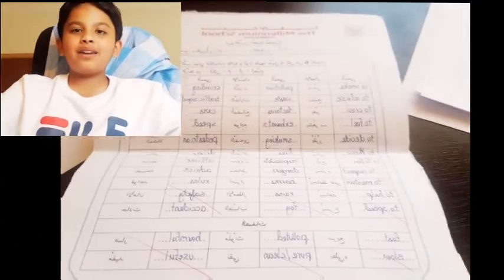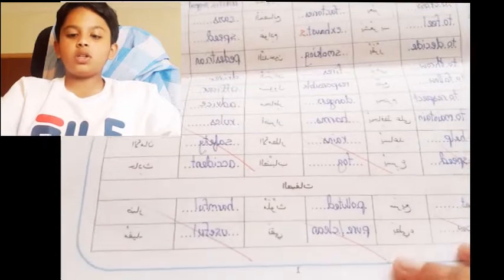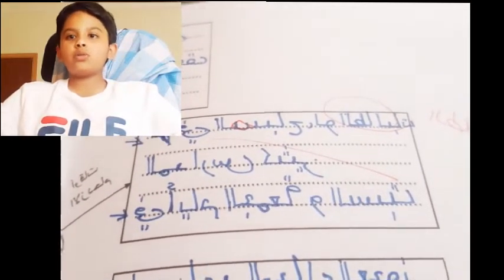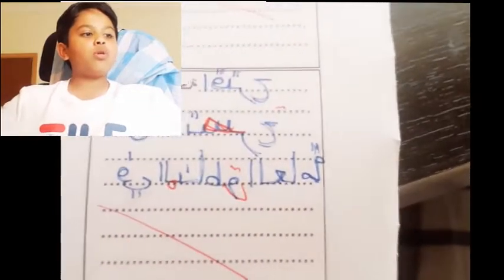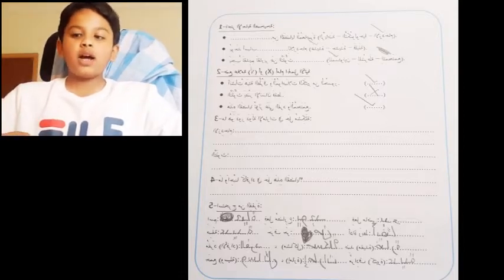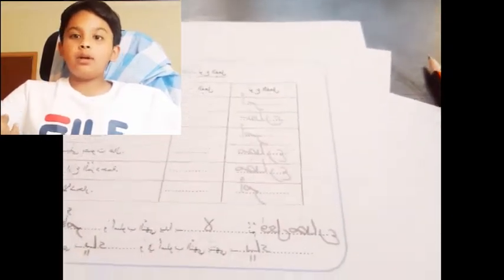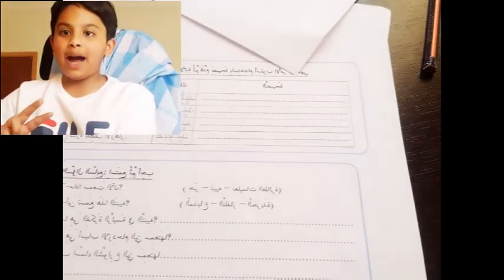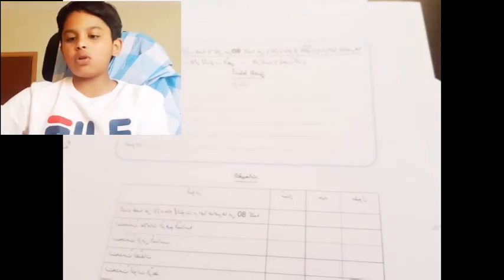Contemporary Issues (Annual Exam Revision 2019) - Grade 7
A huge shout-out to all my friends who suggested me to do this video! Best of Luck! (Also, there is a problem with the video view, and will look inverted. Please bear with me, and I will soon fix the problem.)